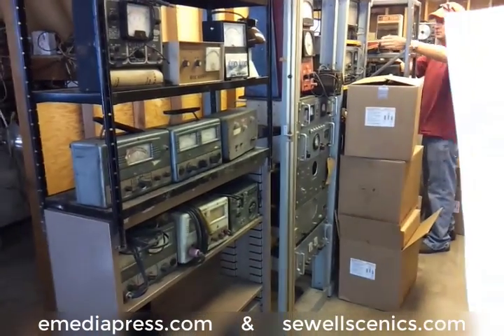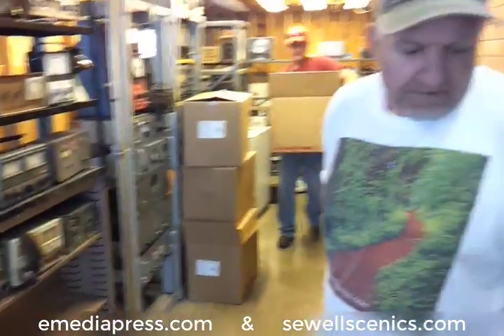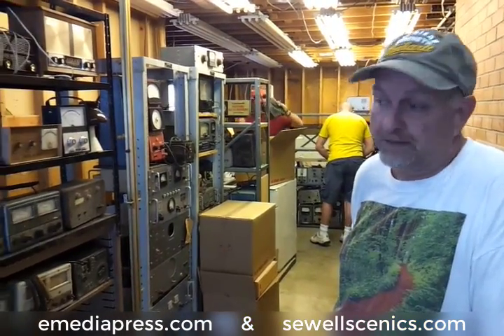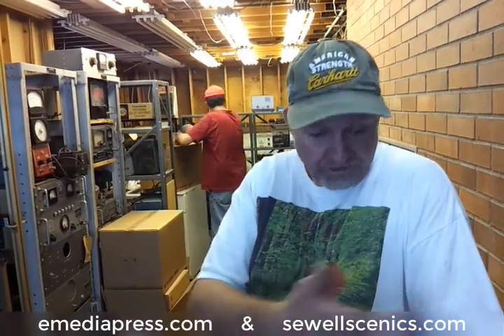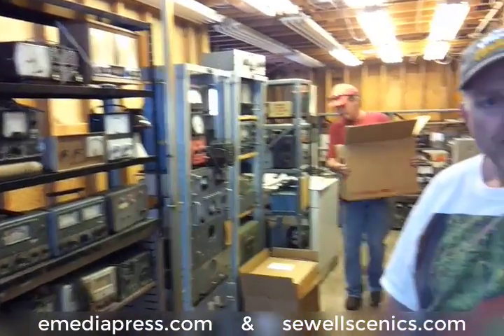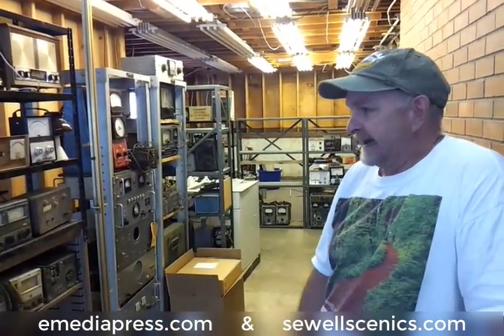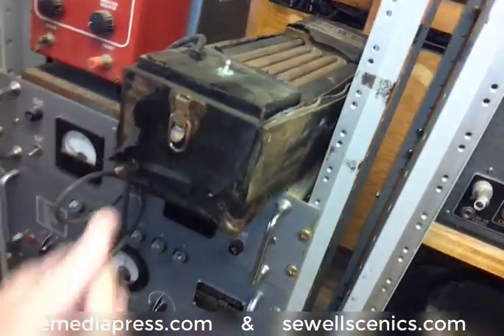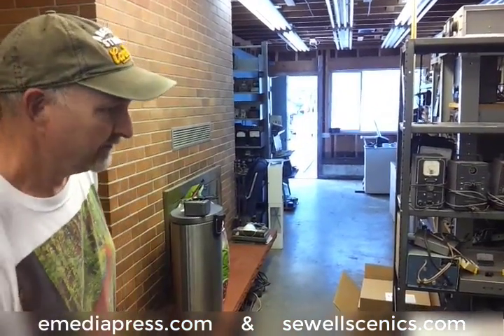Bob Sewell's Electronics Collection - 2015-05-21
This is a collection of electronics equipment that I purchased last year that belonged to Bob Sewell, an inventor of a regenerative electric car that was featured in the November 1957 issue of Popular Mechanics and he was my neighbor.